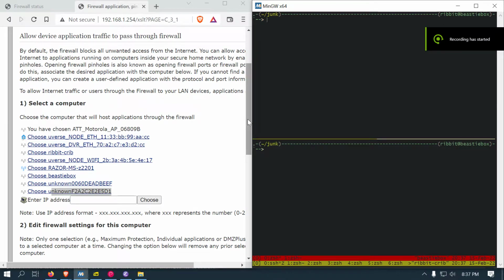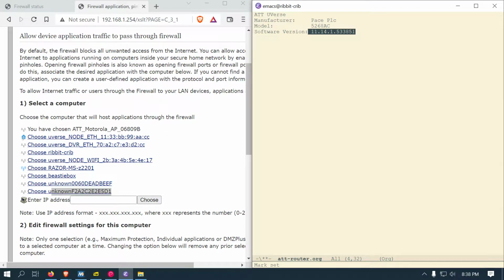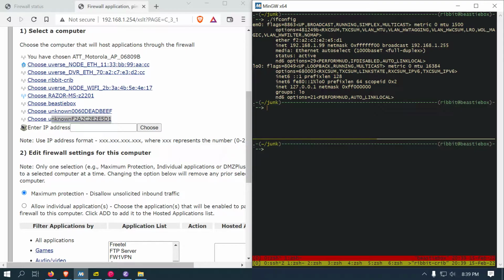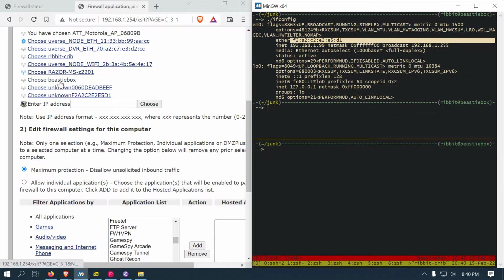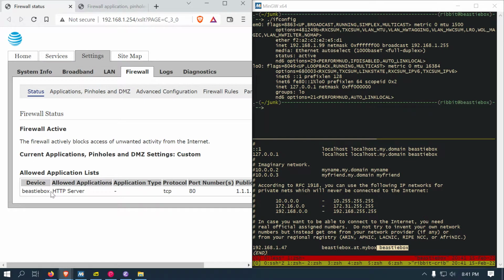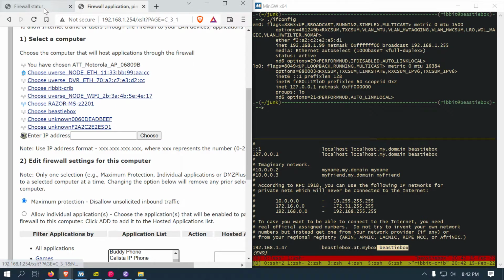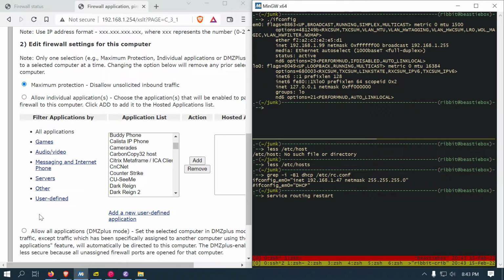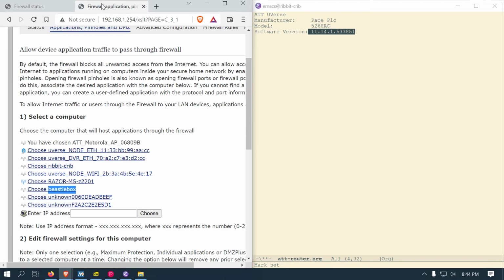ATT 5268AC Portforwarding Broken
ATT
Manufacturer:     Pace Plc
Model:      5268AC
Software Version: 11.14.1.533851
Port forwarding broken with IP address and MAC address. Have to use hostname to port forward with: 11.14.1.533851 firmware.